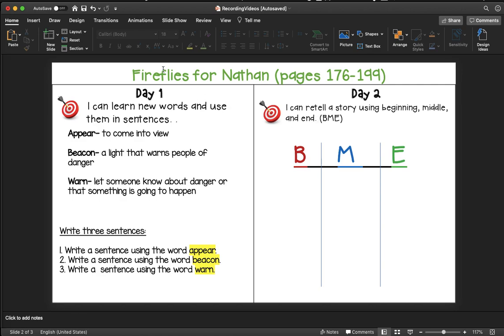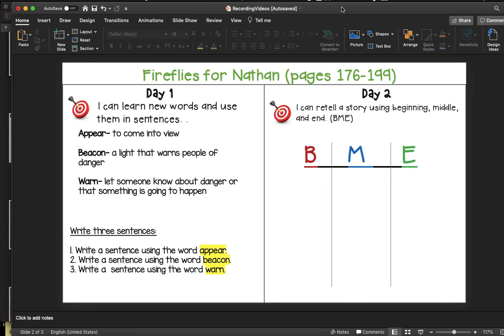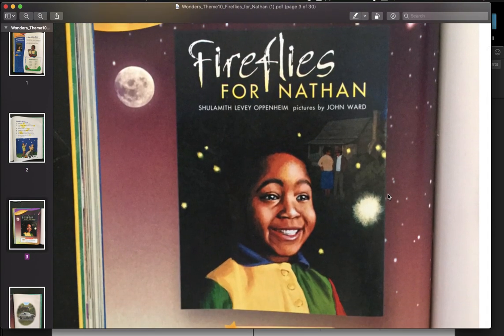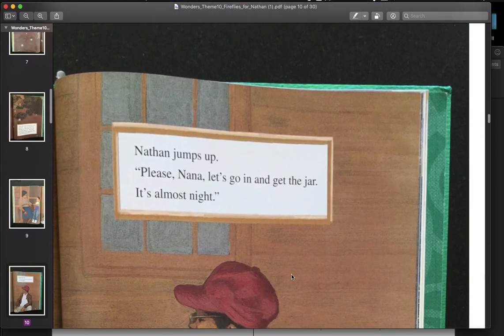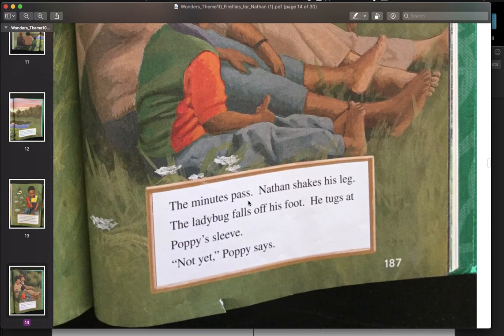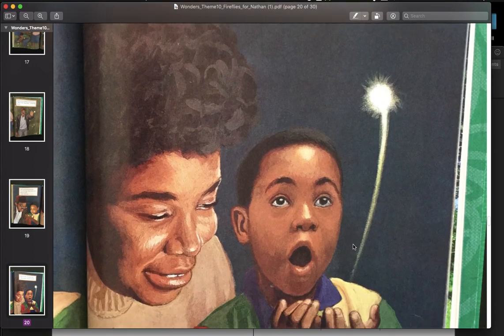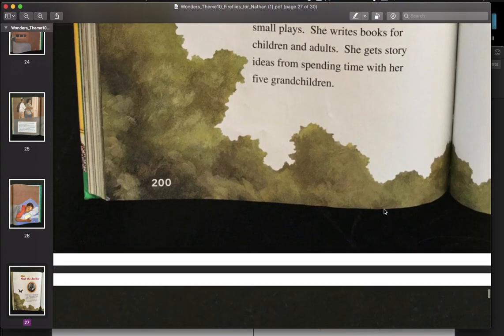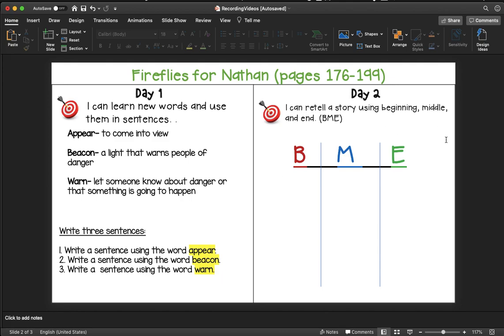Fireflies for Nathan